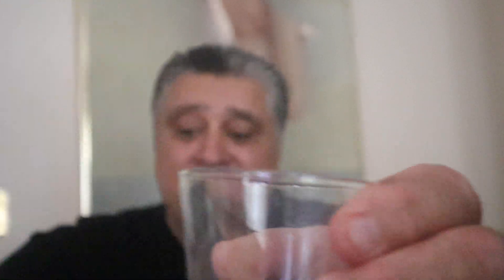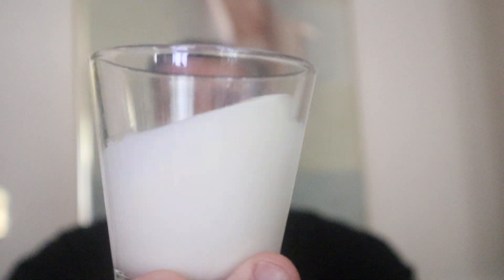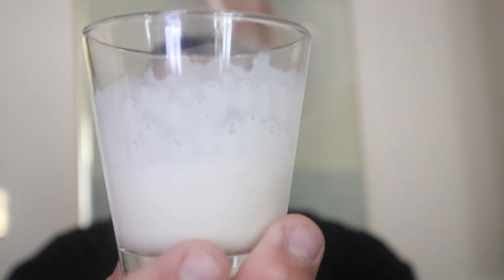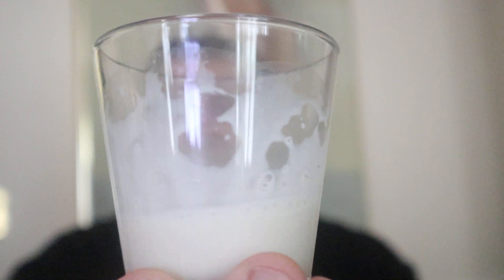Chobani Sweet Cream Coffee Creamer Review.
Coffee Creamer

Chobani® Coffee Creamer is made from farm-fresh cream that comes naturally from our yogurt-making process. Real milk and real cane sugar round out a simple list of five or fewer, only natural ingredients. No added oils.